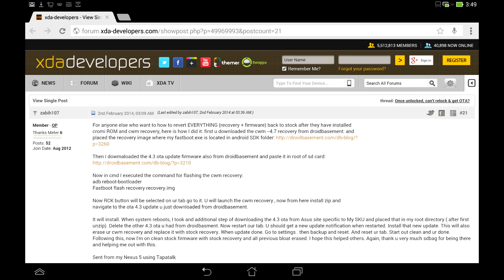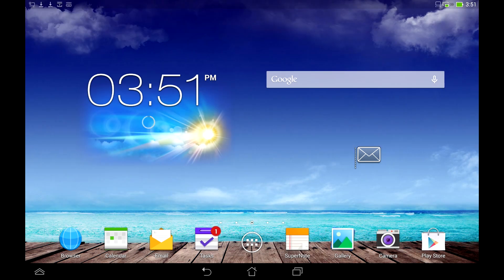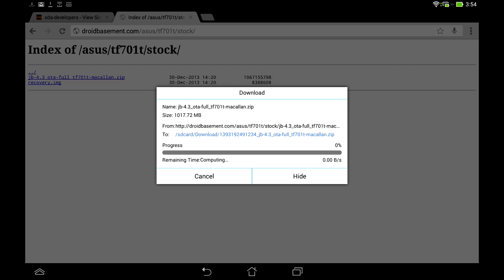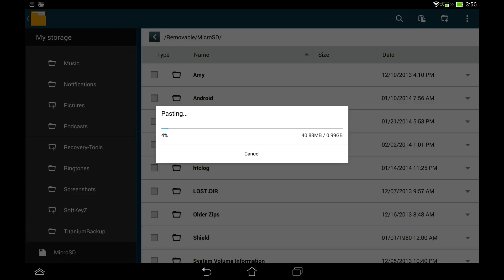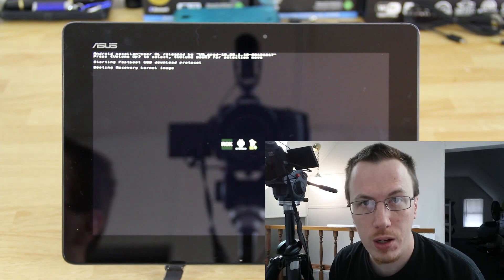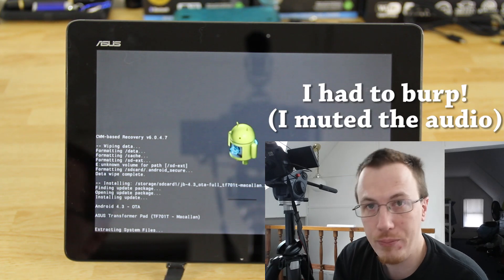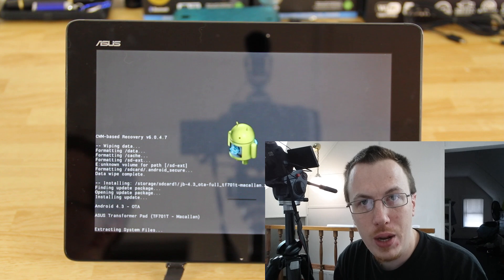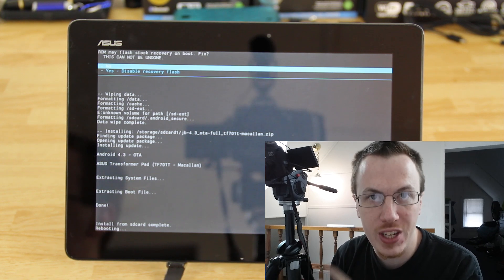How To Easily Unroot and Flash your Transformer Pad TF701T back to Stock!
For the beginning part (where it was capturing the TF701T), I was using a new Mic. I'm NOT happy with the quality, and will not be using it for that again.

OFFICIAL ANDROID 4.4.2 KitKat for the TF701T!

That's official 4.4.2! Just install it with CWM like I did in the video!